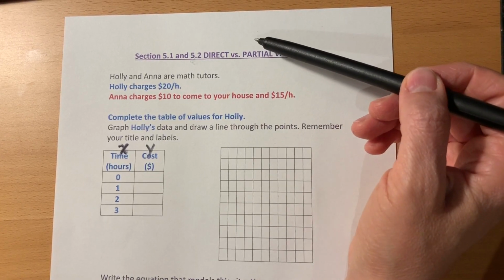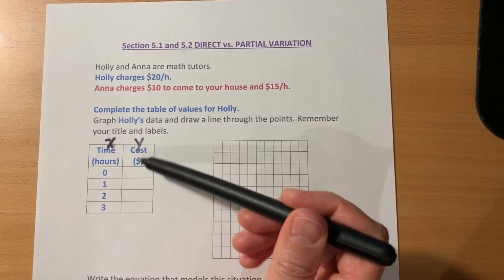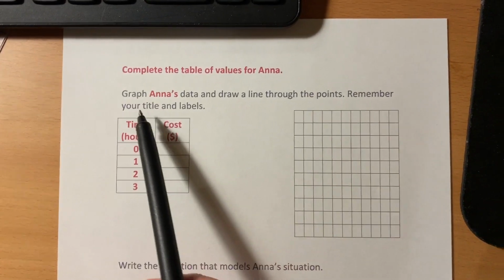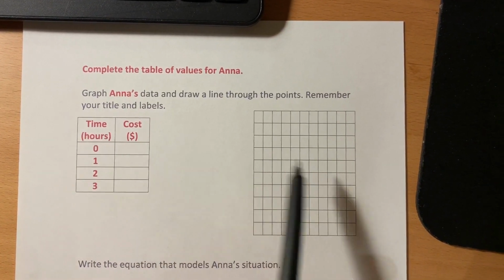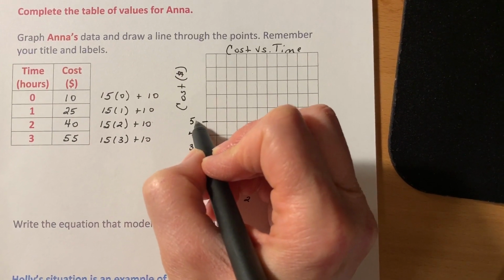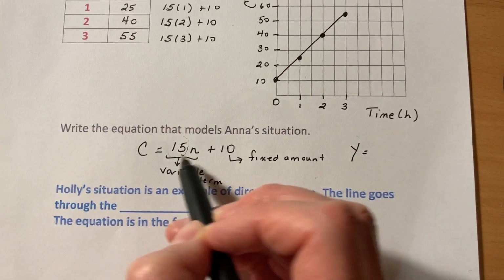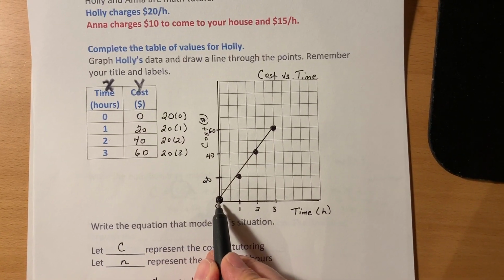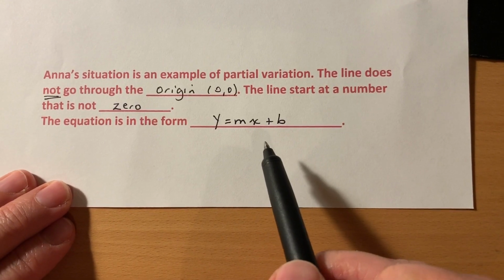Grade 9 Section 5.1-5.2: Direct vs Partial Variations